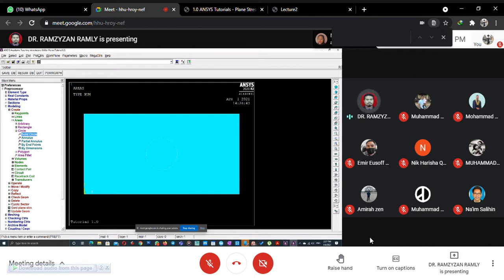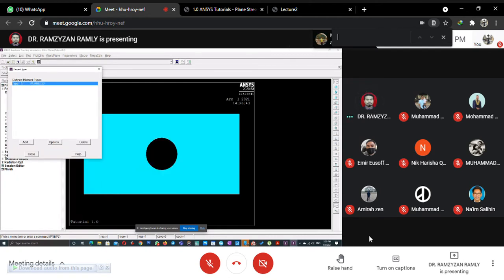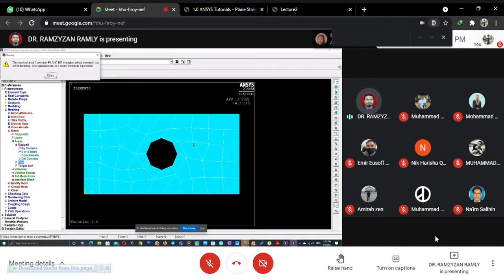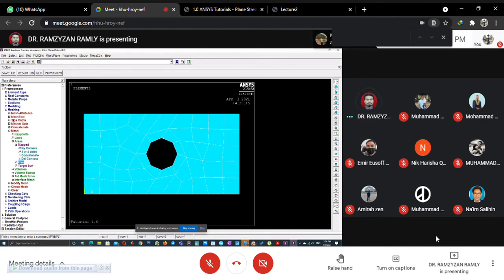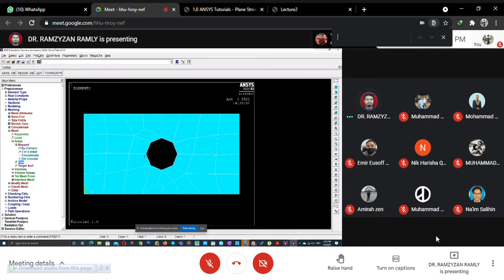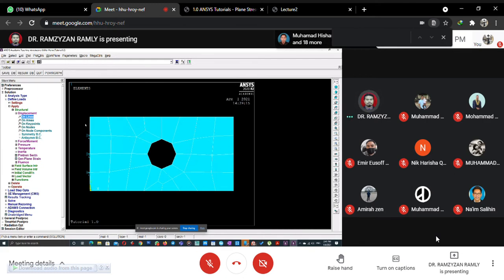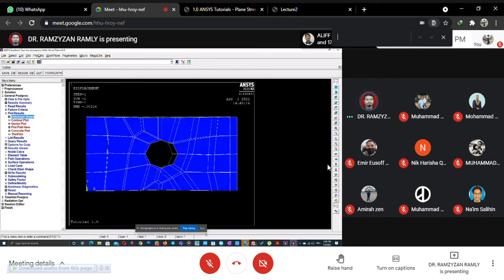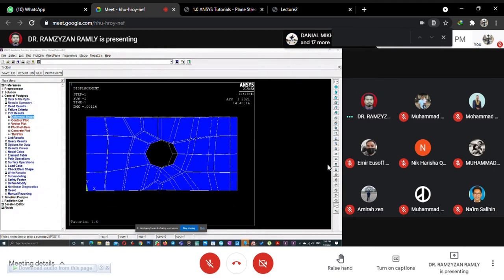Tutorial Ansys 1 April 2021 Part 1